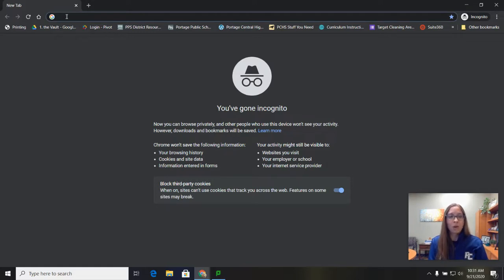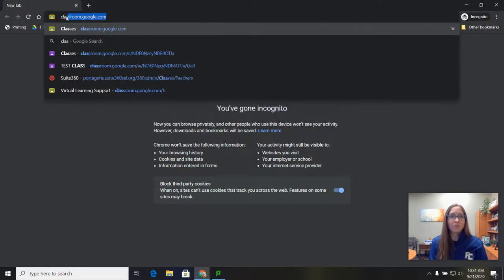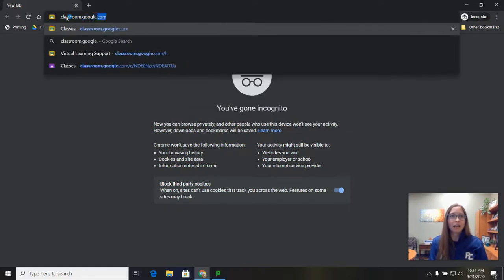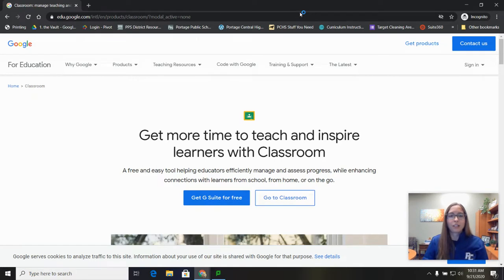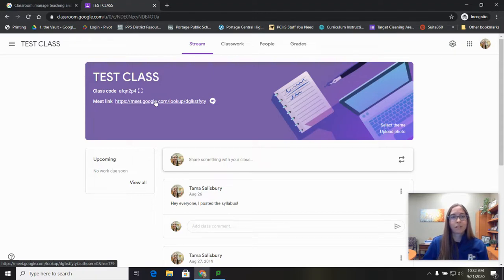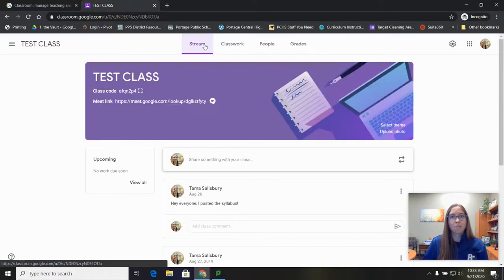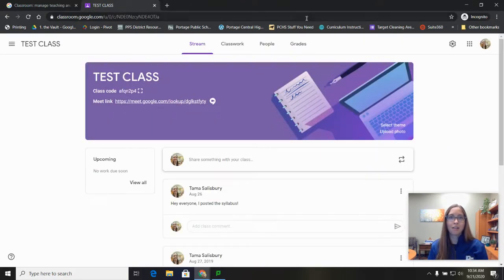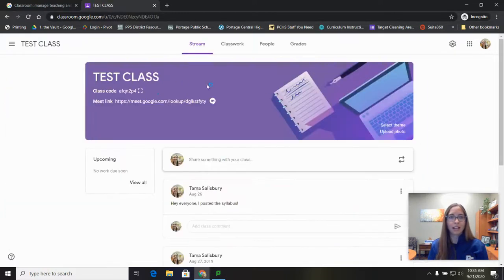Accessing Google Classroom and Google Meet Tutorial